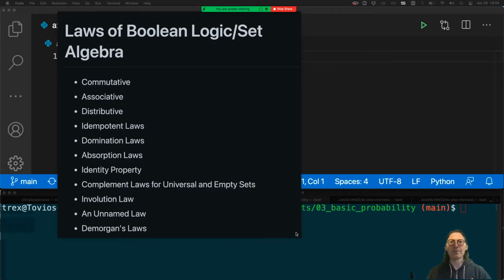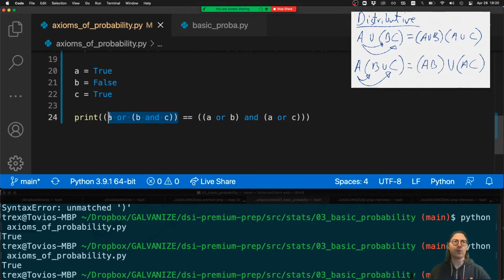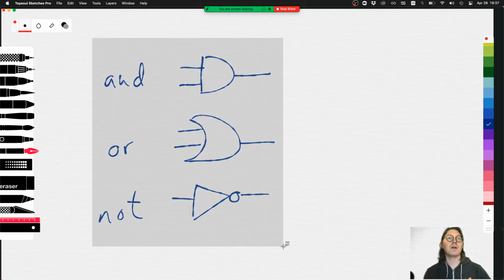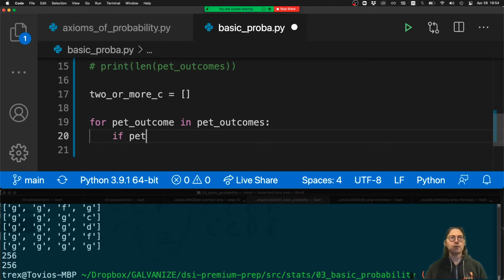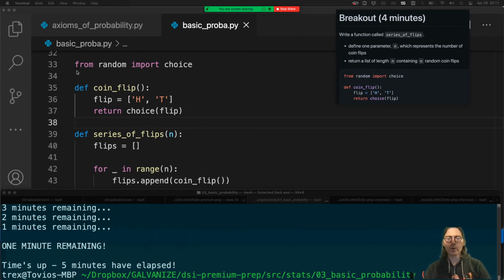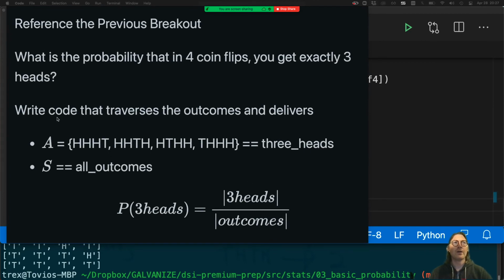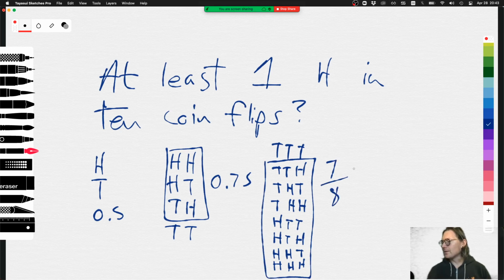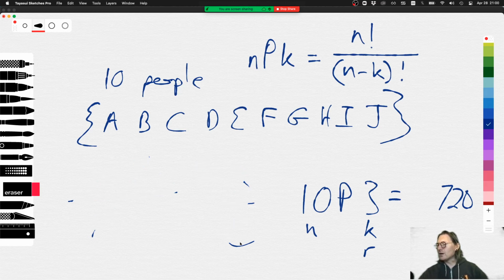Axioms of Probability, Basic Probability, Stats Counting - (2021-04-28- [April 2021 Cohort]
Instructors:
    Tovio Roberts

Topics:
    Axioms of Probability
    Computing Basic Probability
    Statistical Counting